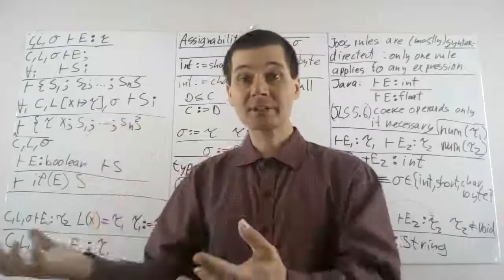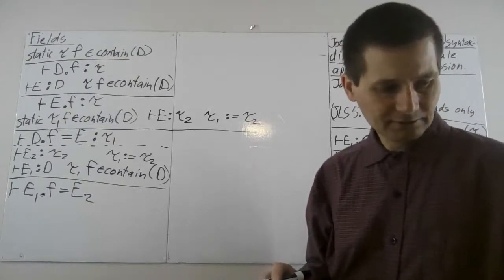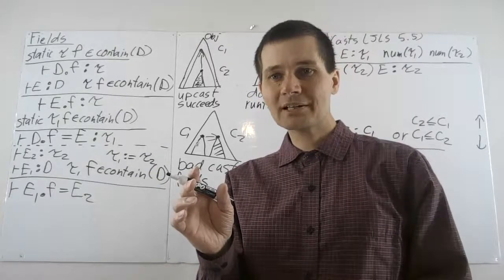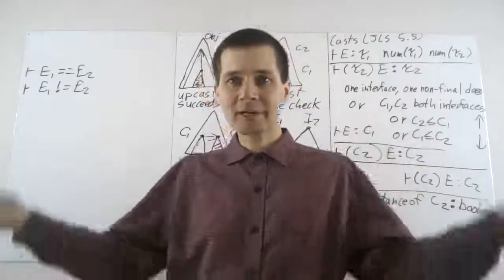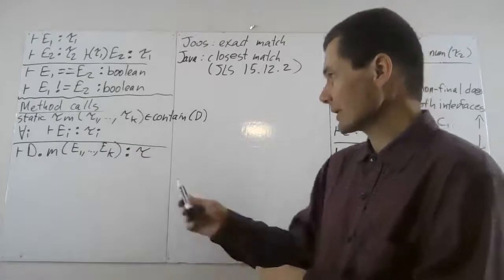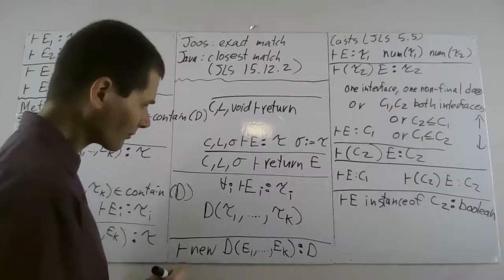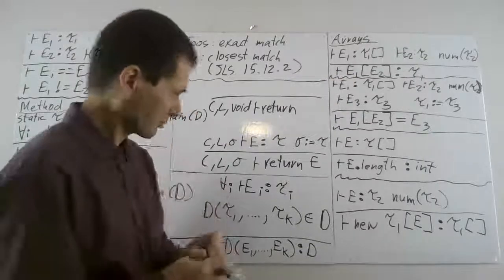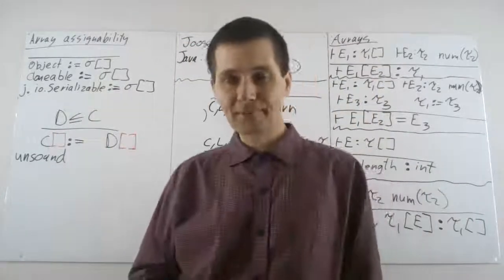CS 444 Winter 2021 Lecture 14 March 3